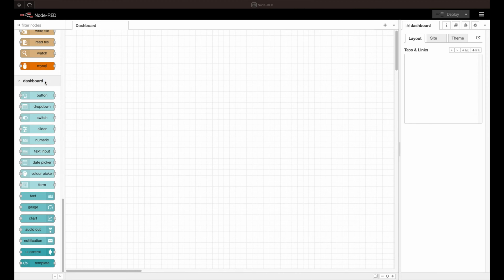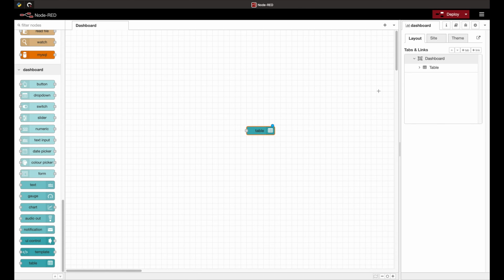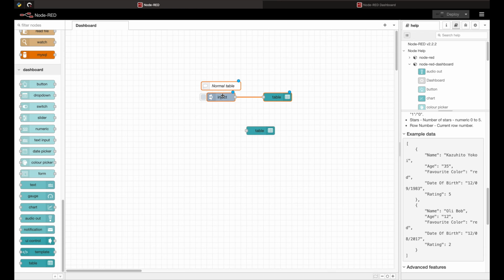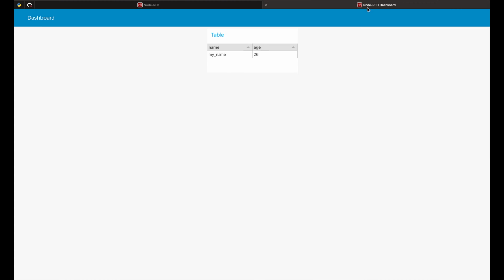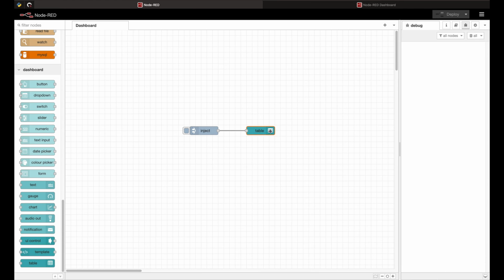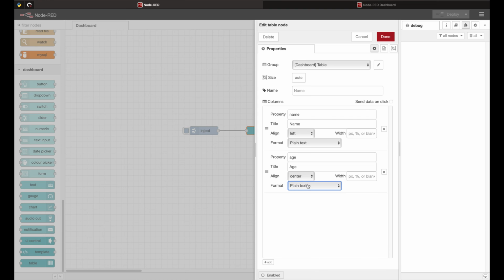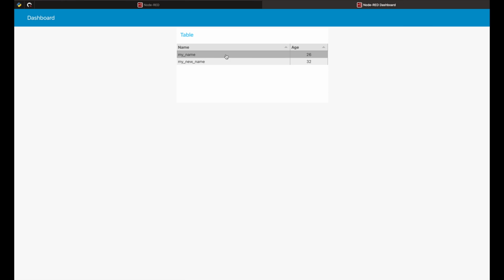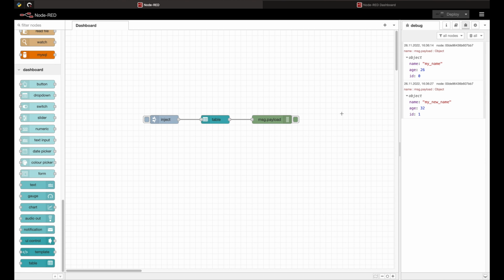Node-Red: Dashboard Simple UI Table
Hey guys
This is the first video on my channel with commentary. Hope you enjoy it.
If you wish a tutorial about a specific topic please write a comment.

0:00 Introduction
0:20 Installation
0:59 Dashboard Layout
1:13 Table Settings
1:50 Node Help
2:17 Node Example
2:54 Inject Data
4:12 Add more Data
5:06 Define Columns
6:39 Column Width
7:44 User Interaction
8:55 Outro